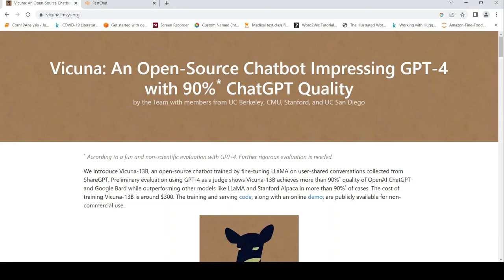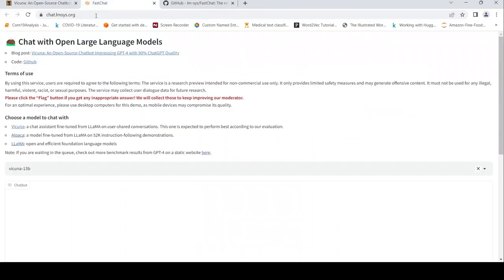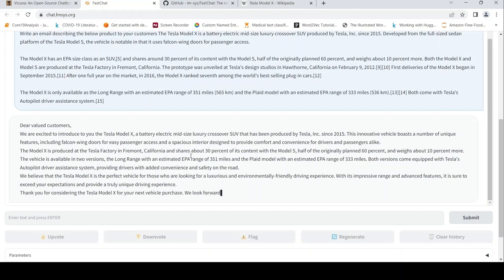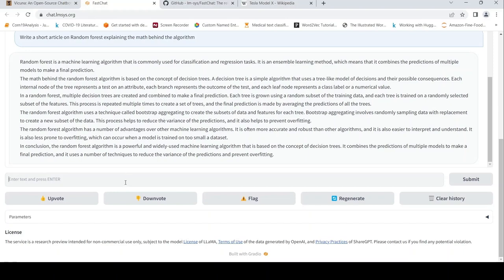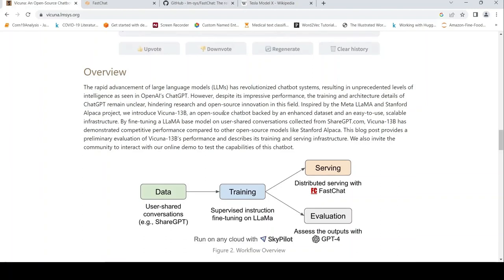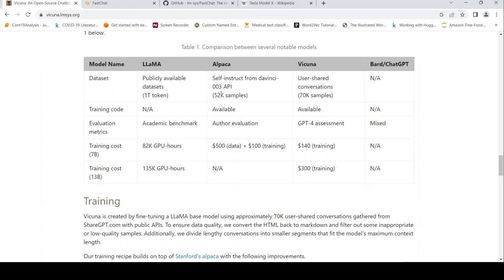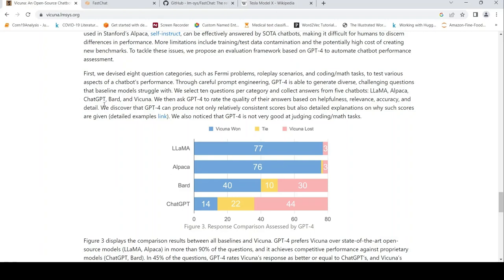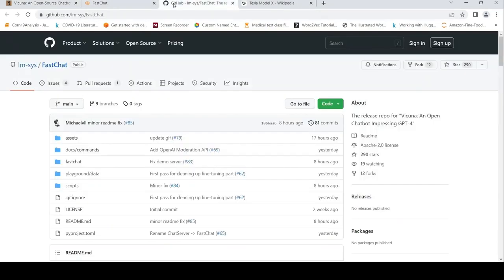Vicuna: An Open-Source Chatbot Impressing GPT-4 with 90%* ChatGPT Quality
In this video  I  explain at a high level about Vicuna. From the website “We introduce Vicuna-13B, an open-source chatbot trained by fine-tuning LLaMA on user-shared conversations collected from ShareGPT. Preliminary evaluation using GPT-4 as a judge shows Vicuna-13B achieves more than 90%* quality of OpenAI ChatGPT and Google Bard while outperforming other models like LLaMA and Stanford Alpaca in more than 90%* of cases. The cost of training Vicuna-13B is around $300. The training and serving code, along with an online demo, are publicly available for non-commercial use.”